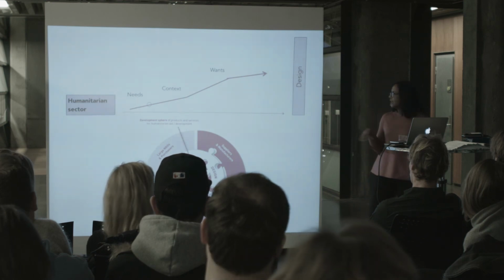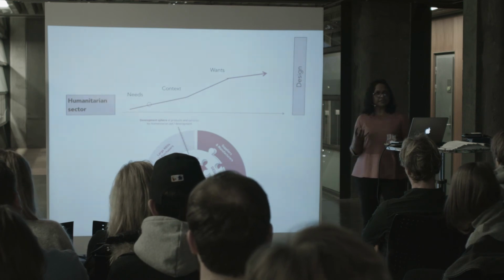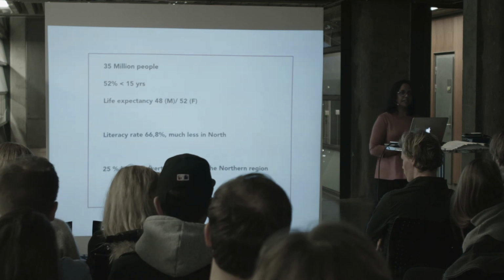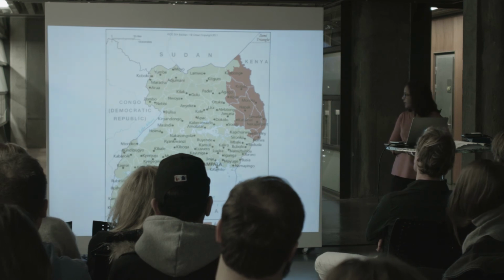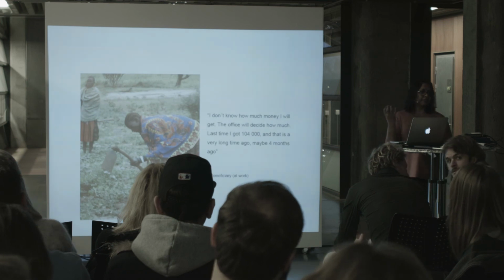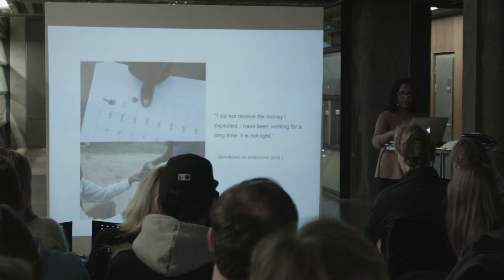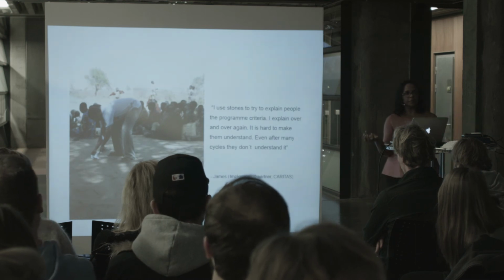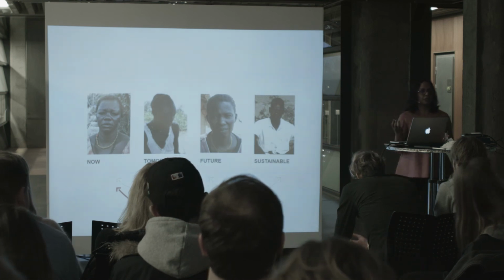Anjali Bhatnagar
Anjali Bhatnagar at CreativeMornings Oslo, December 2014. Free events like this one are hosted every month in dozens of cities. Discover hundreds of talks from the world's creative community